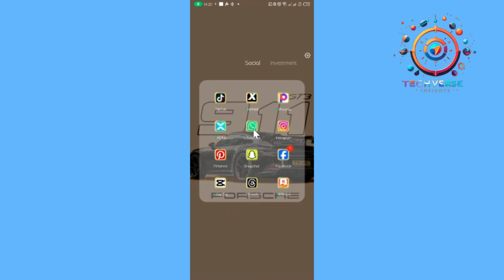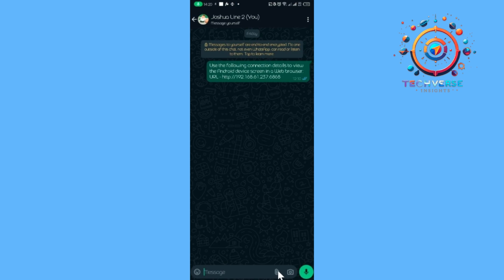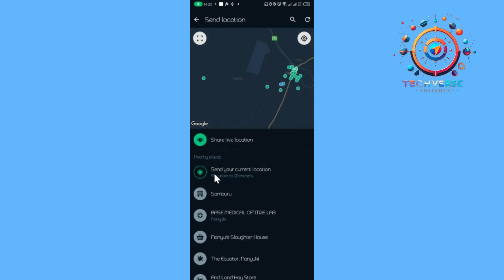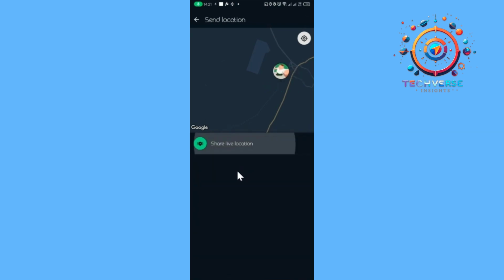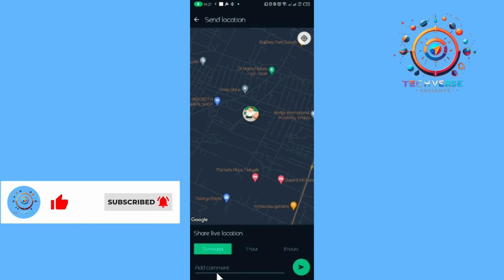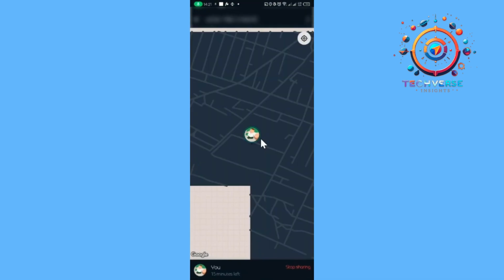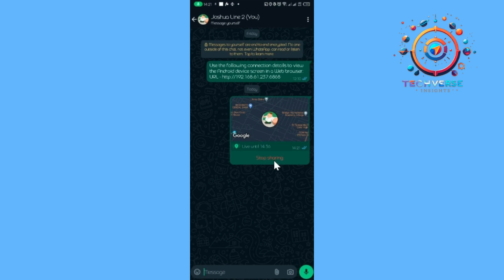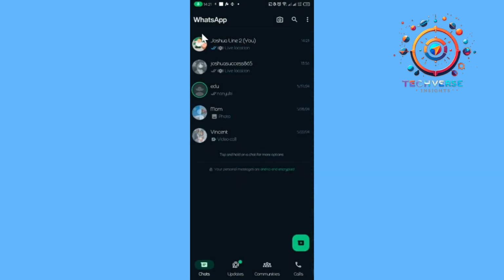How To Send Location On WhatsApp (EASY)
Learn how to send your location on WhatsApp with this easy and quick guide!
 Whether you need to share your current location or a specific place with your friends and family, we've got you covered.
This tutorial will show you how to seamlessly send your location on WhatsApp, making it simple to meet up with others or let them know where you are.
Watch the video to see how it's done!